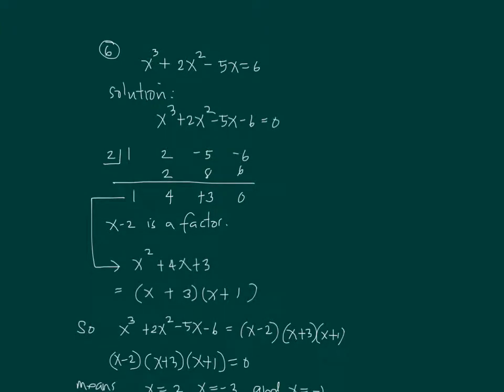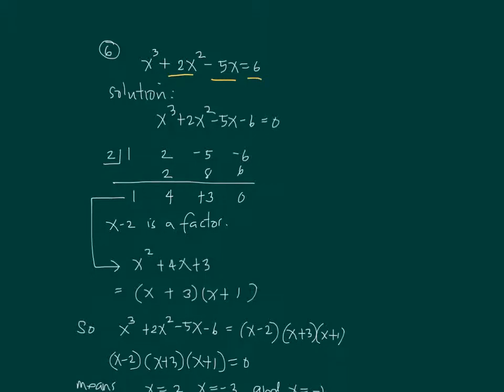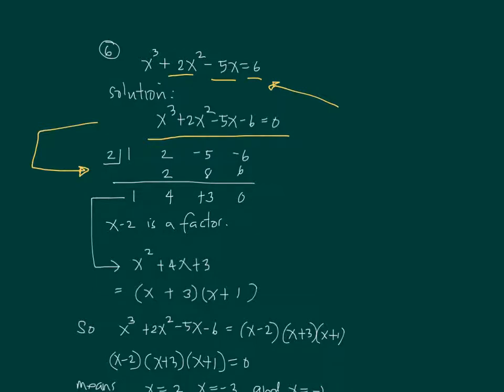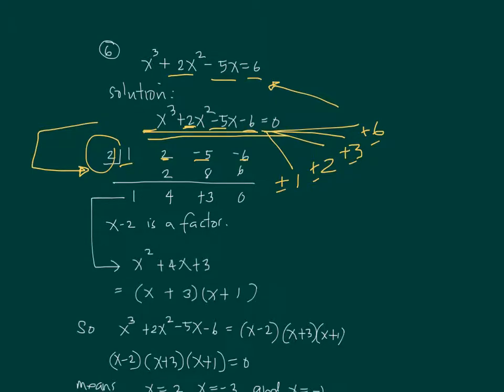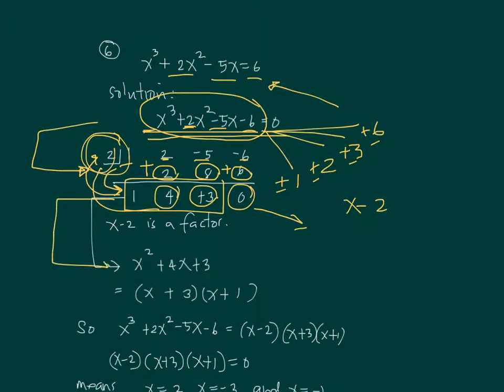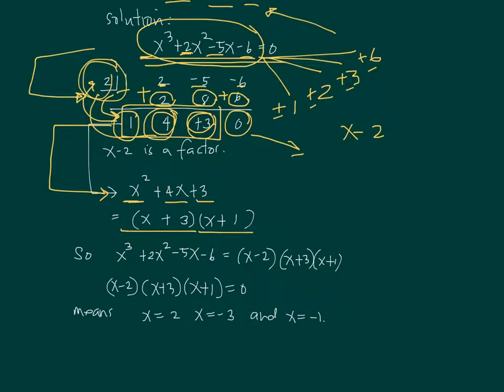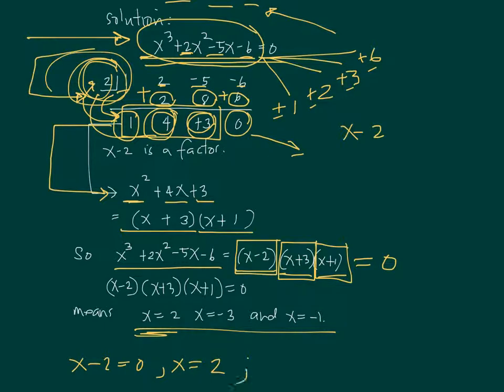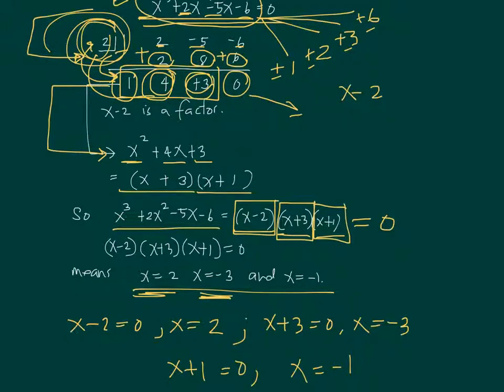Solving Cubic Equations- Example 3